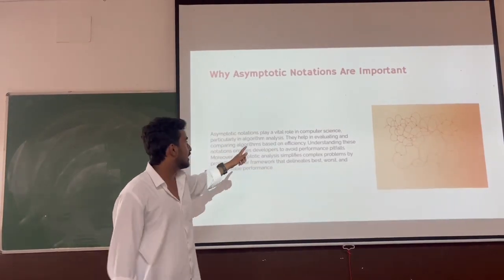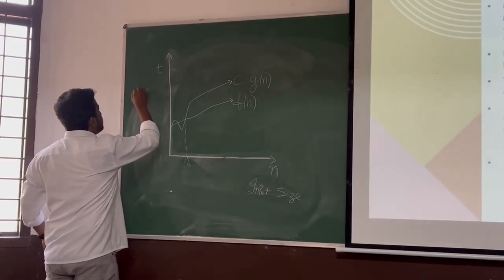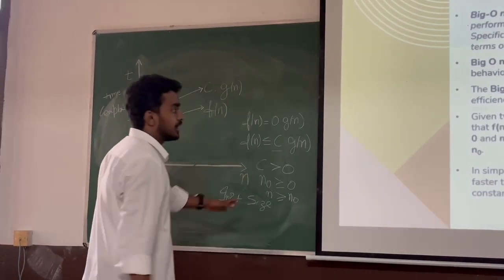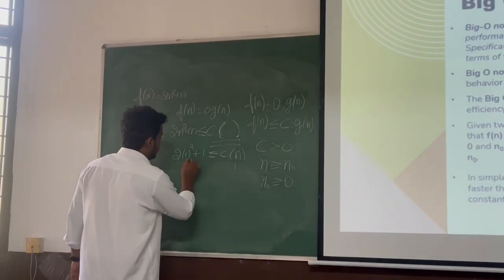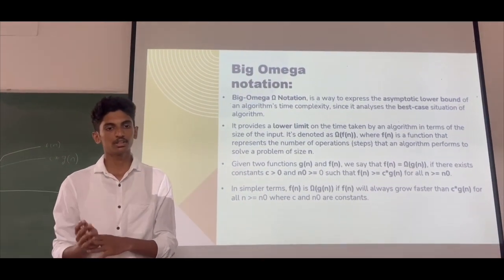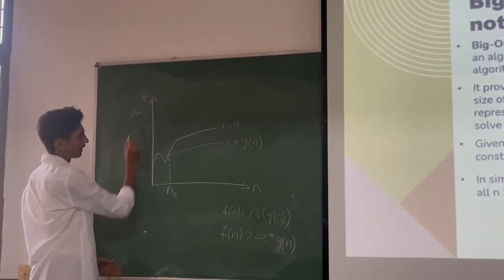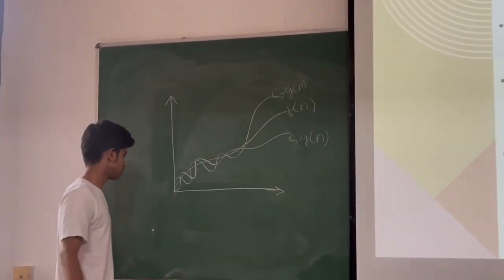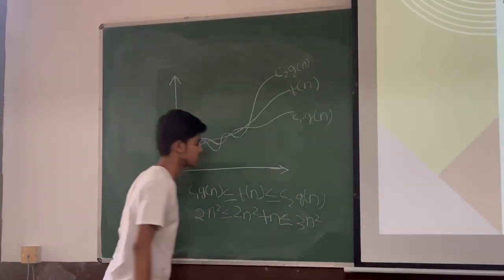Aymptotic Notations | Types, Applications | Presentation | JNNCE, Shimoga.